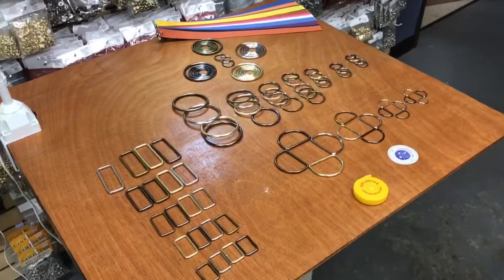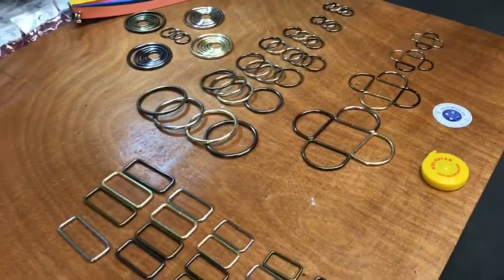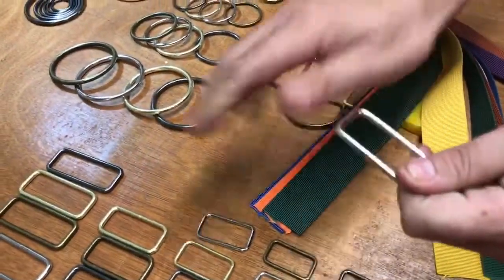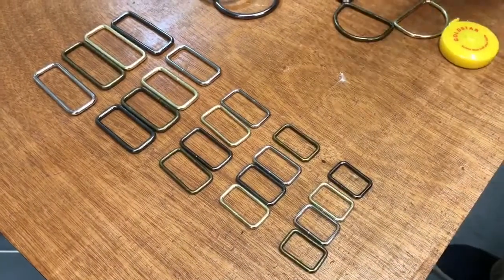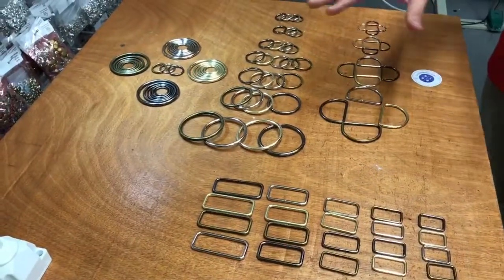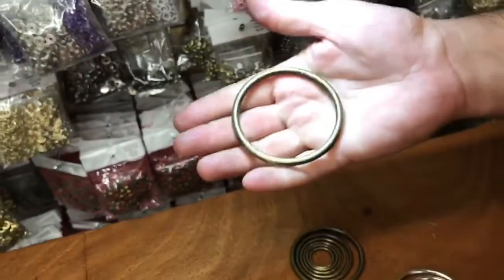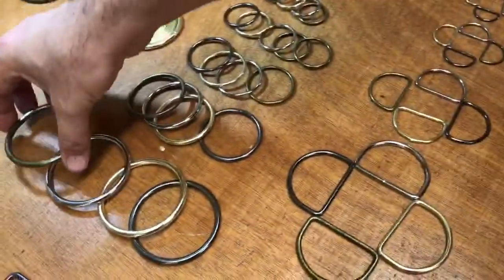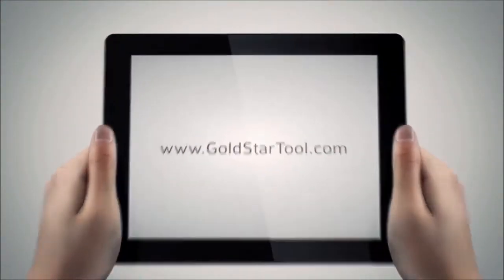Tutorial - D Ring, O Ring, Square Ring - GoldStarTool.com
Hours: Sun - Fri 9am to 5p